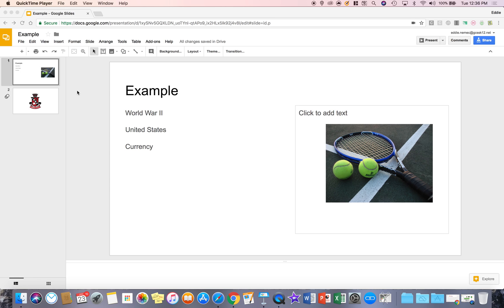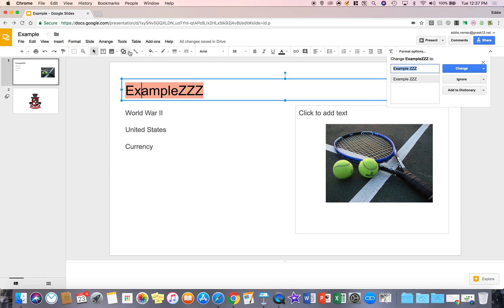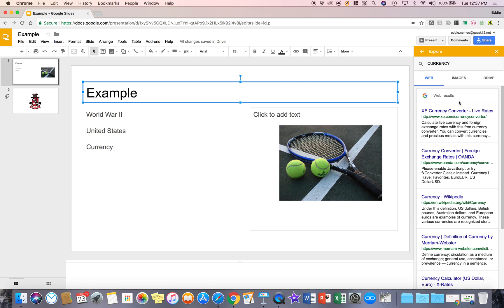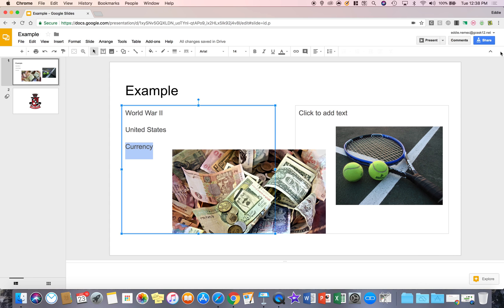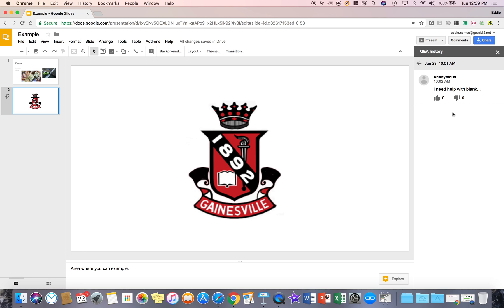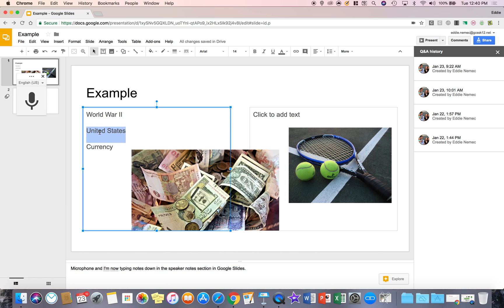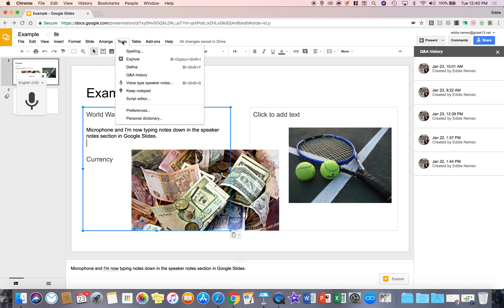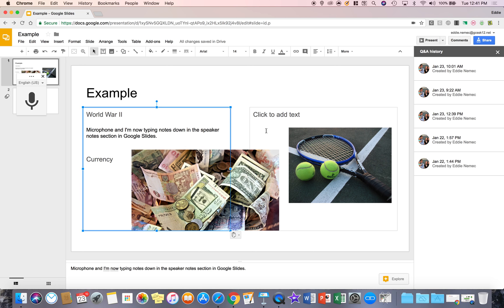Google Slides Tools Tab Tutorial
How to use all the Tools found in the Tool tab in Google Slides.